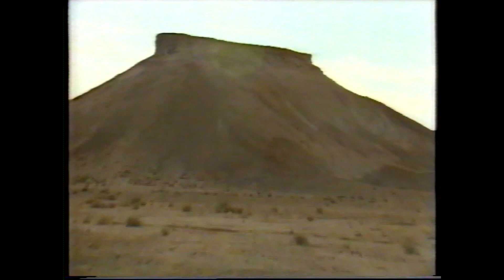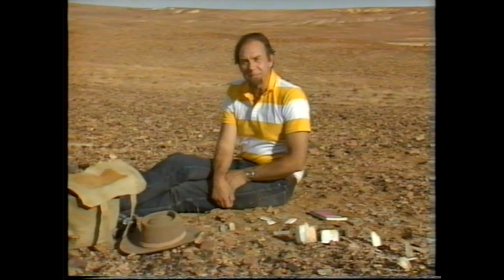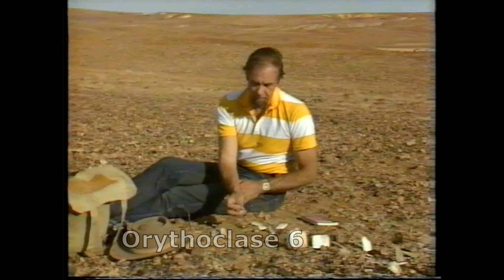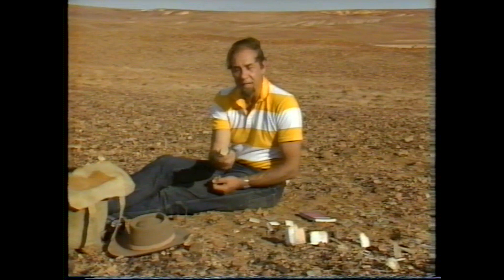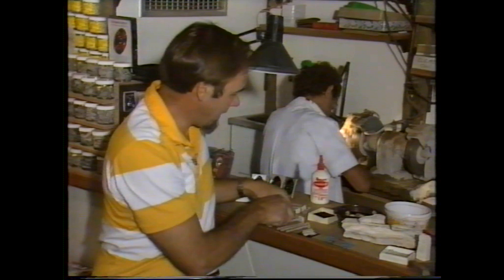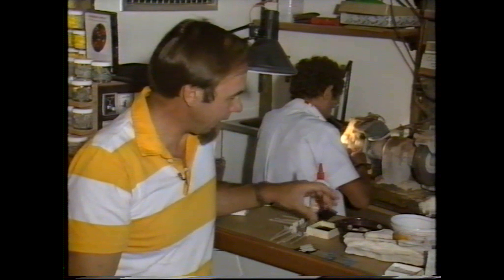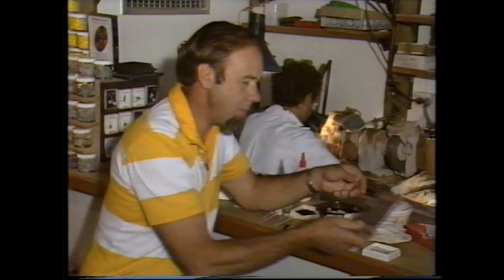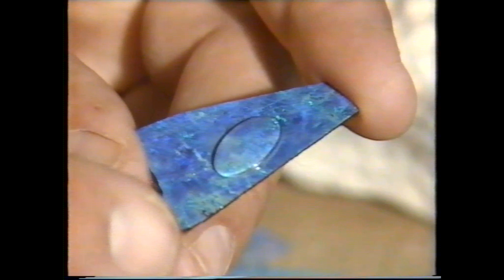Opal cutting and mineral marvels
You can do a bit of simple mineralogy using a home-made MOHS kit, as Rob explains, and he shows how Australia's national gemstone, opal, is cut and presented in its various ways.